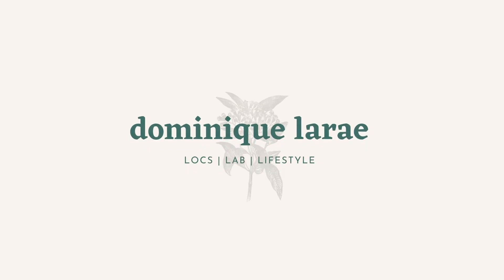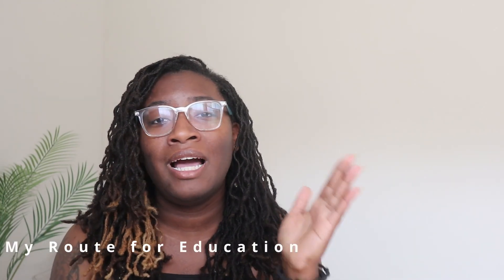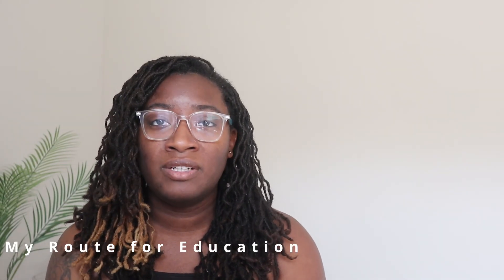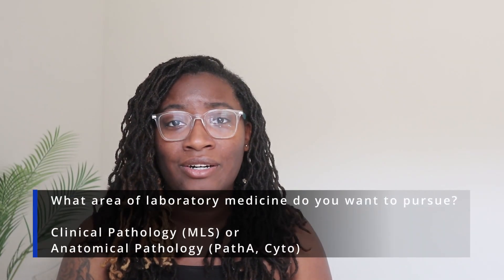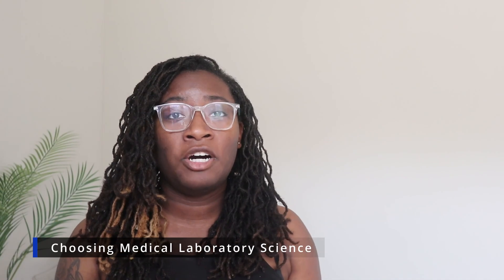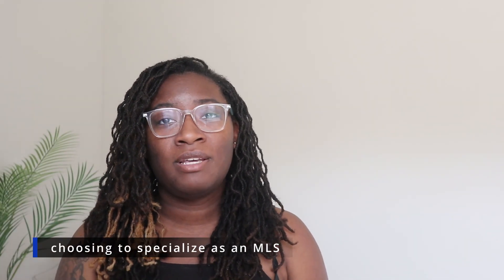Which undergrad major should you choose? | Medical Laboratory Scientist Q&A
in this video : Let's chat about some undergraduate majors and their pros and cons. We will also discuss some questions to consider to help you decide on a career in medical laboratory science / allied health sciences.

0:00 - Which undergraduate major should you choose?
00:27 : Medical Laboratory Science
1:20 - Biology & Chemistry
3:10 - Microbiology & Molecular Biology
3:56 - Public Health
4:30 - my route to education
5:16 - questions to consider

Questions to consider :
Do you want to work in healthcare?
What are your personal interests in healthcare?
Do you want to help patients through diagnostics/allied health?
What sciences do you enjoy studying?
What areas of laboratory medicine do you want to pursue (CP vs AP)
Why do you want to pursue medical laboratory science?
Why do you want to specialize in medical laboratory science? (categorical routes)